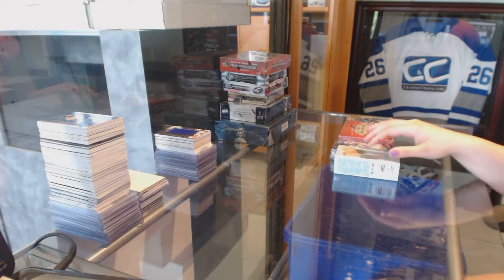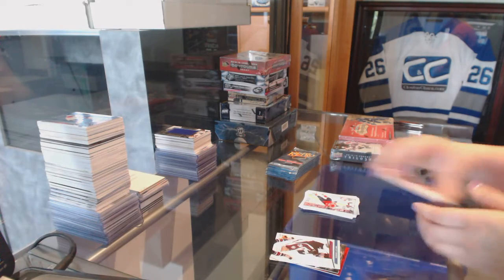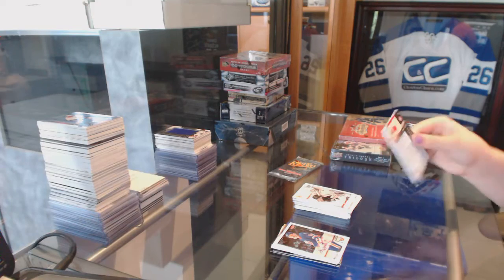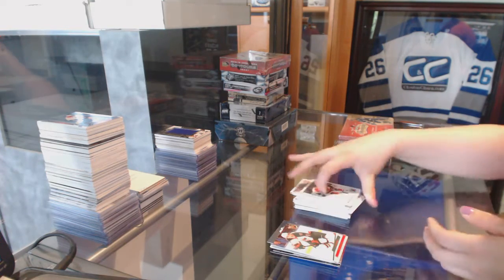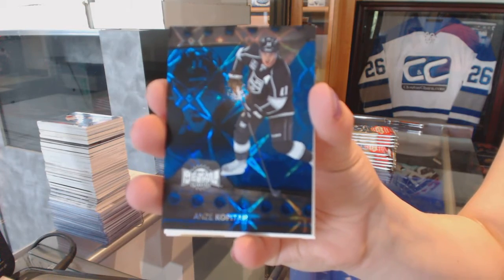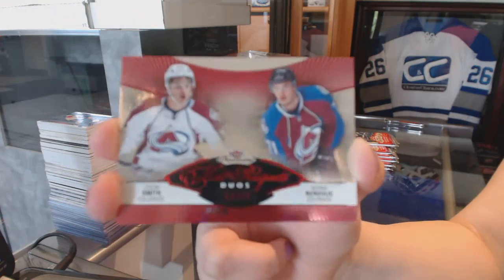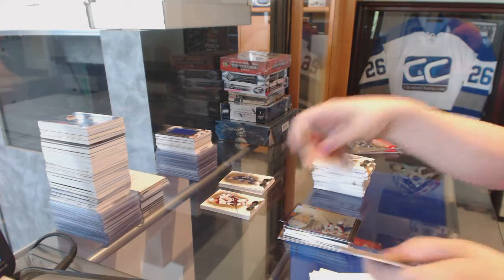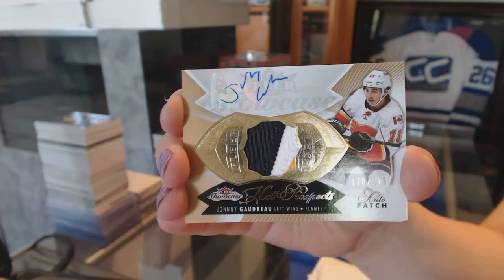14-15 UD Fleer Showcase, 12-13 Fleer Retro & 13-14 UD Trilogy Hockey Box Break - C&C #6162